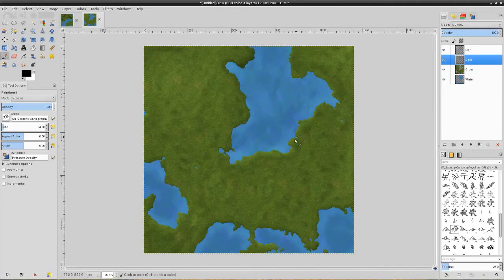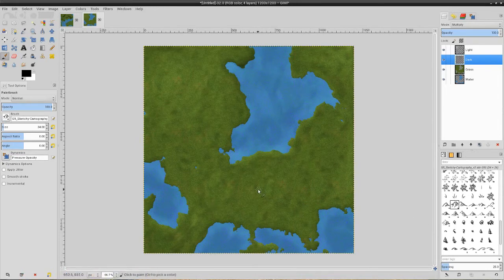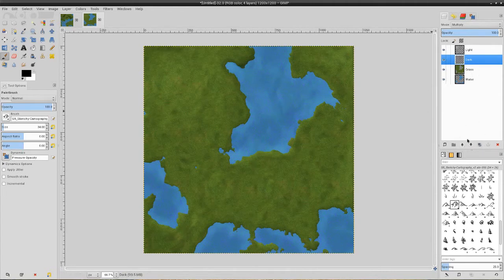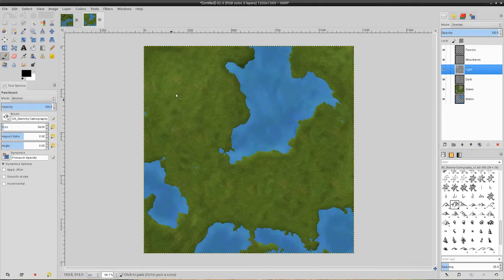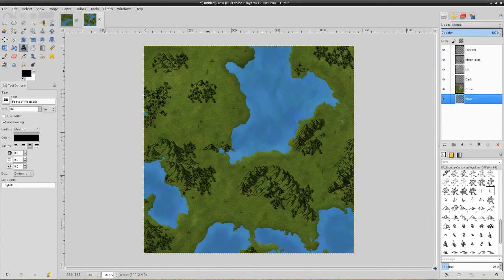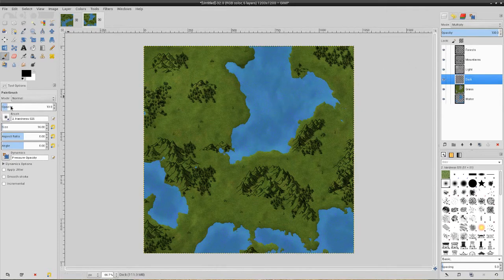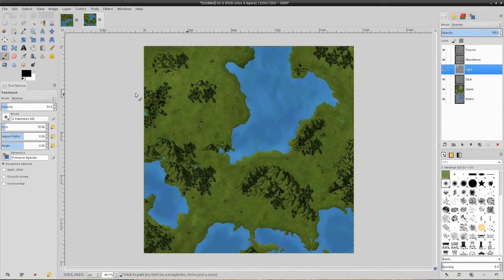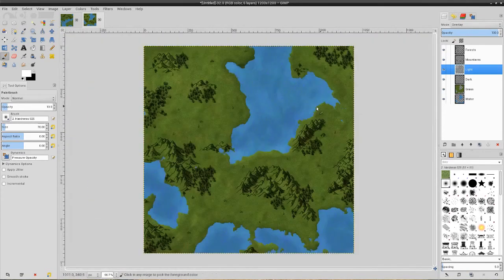GIMP Mapping Made Easy Pt 4: The Terrain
I will be redoing this video do to a few mishaps in editing. But it still covered everything well enough to help you in your project.